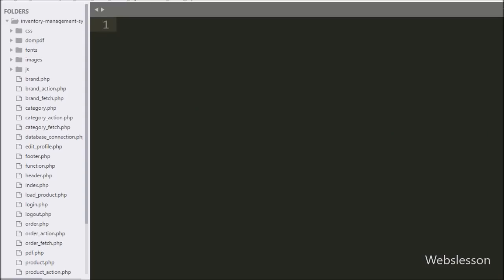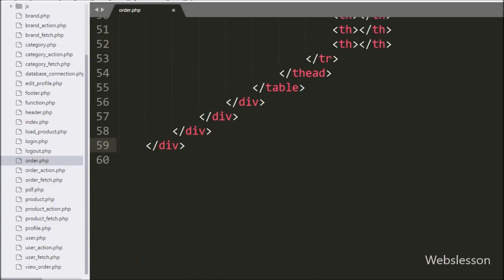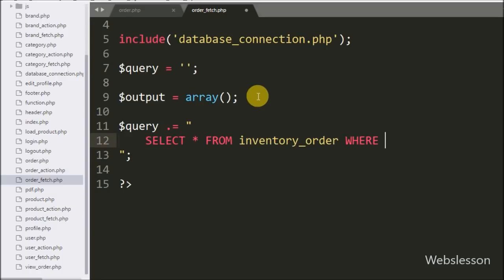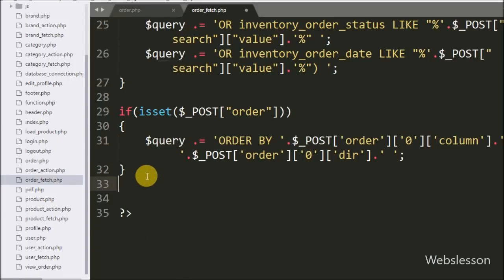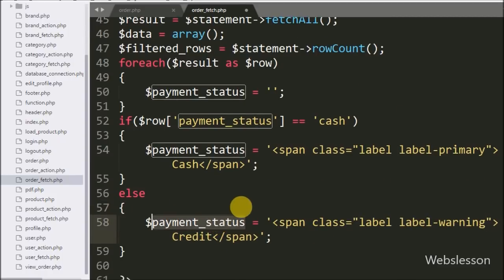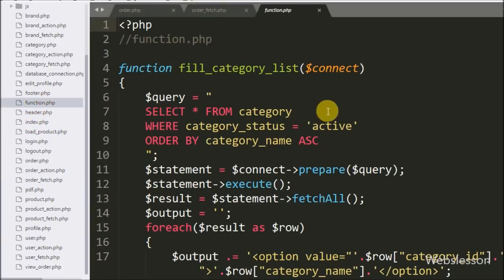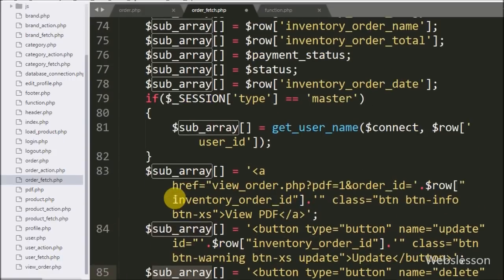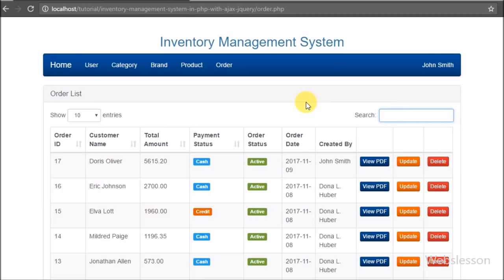Inventory System using PHP with Ajax JQuery - Order Management - 1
This is first part of Order Management in Online Inventory Management System by using PHP PDO with Ajax Jquery and In this part we will load Order data on Web page by using Jquery Datatables plugin with PHP Script. So here we will display Order data on web page in Tabular format with features like pagination, column sorting, table data search etc.